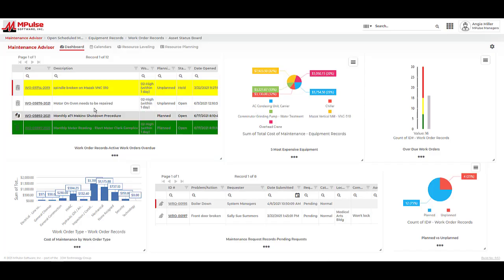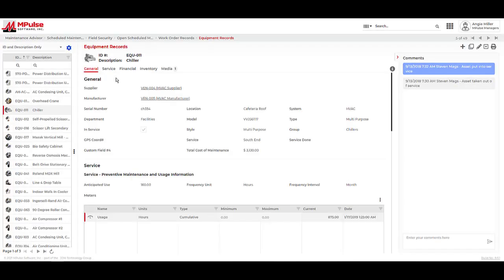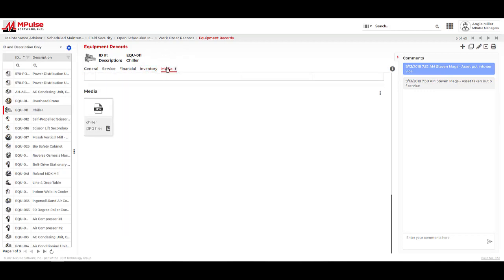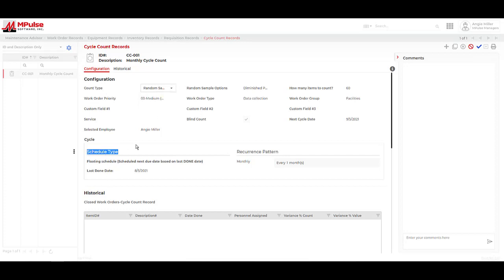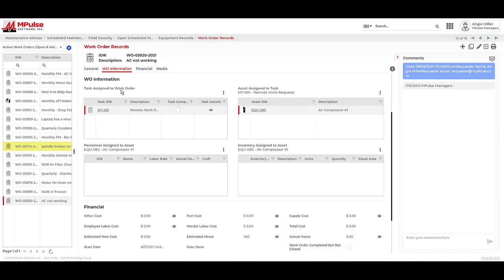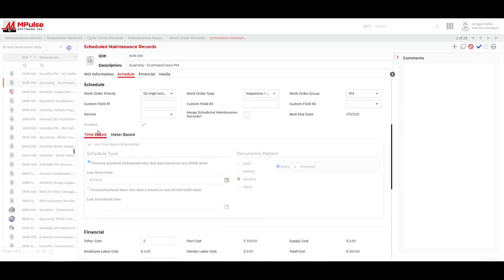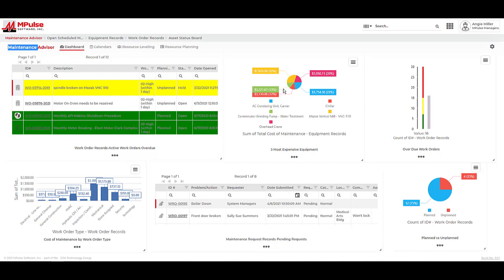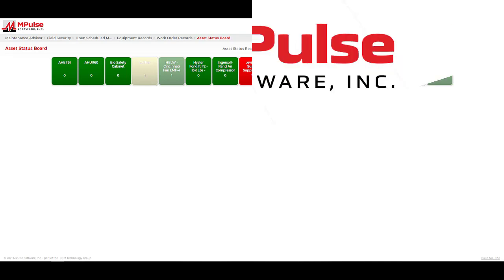MPulse Software Overview - Sales Demo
This video provides an overview of the MPulse Maintenance Software system.